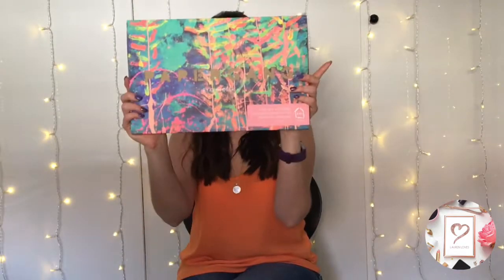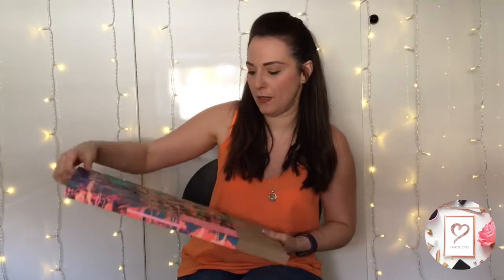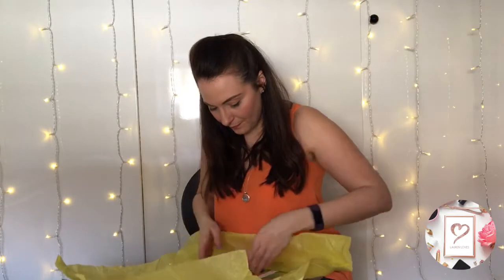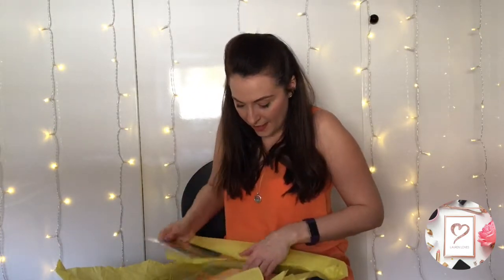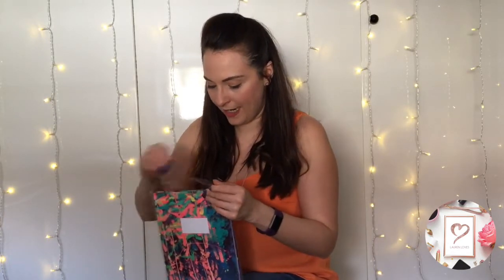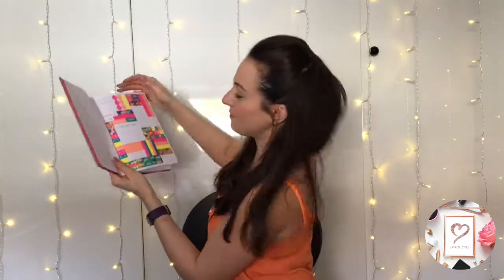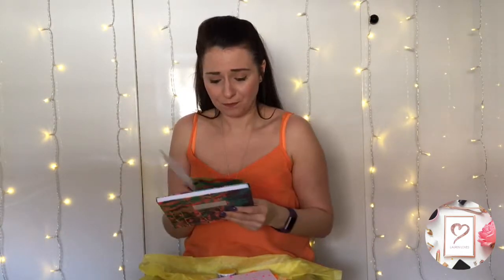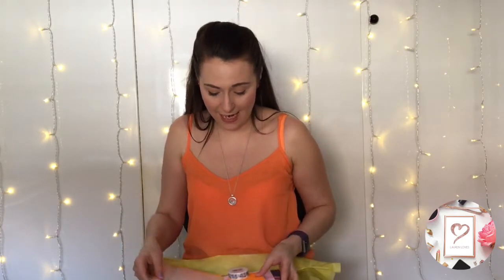STATIONERY | April 2018 Papergang Unboxing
Hey Everyone. I am unboxing the April 2018 box from Papergang by OHH Dear, this months box is in collaboration with ARTHOUSE!!!

A wonderful charity and non profit organisation dedicated to men and women living with disabilities who express their artistic talent with the support of the people who take their time to help run it.

It's stationery goodness!!

Thanks as always for watching and I will see you in May for the next box, which is a collab with HELLO LUCKY.

Love Lauren xoxo